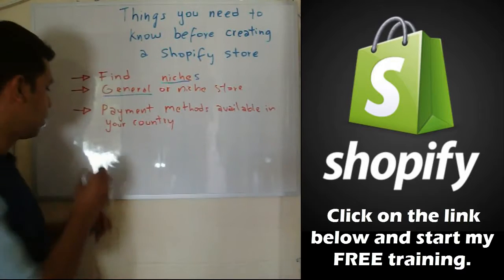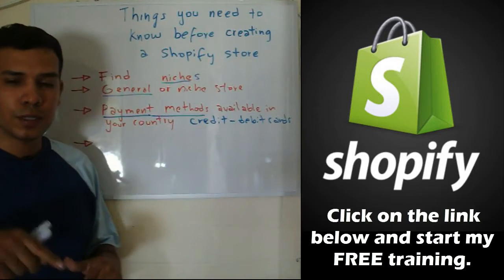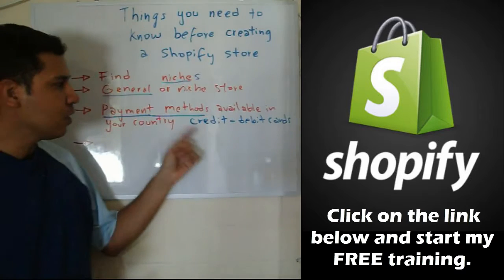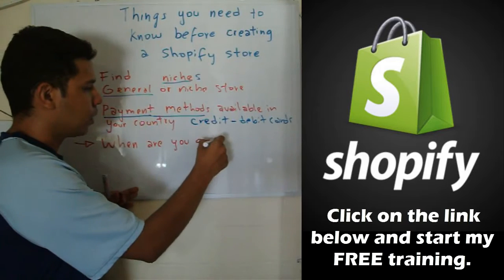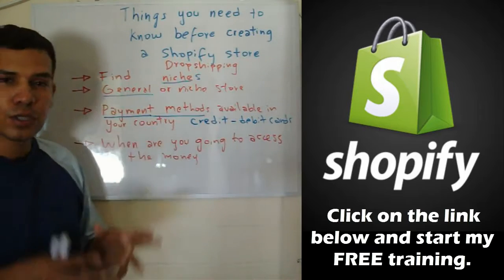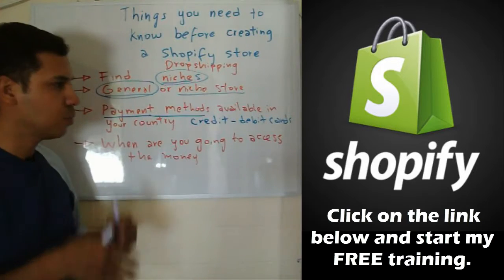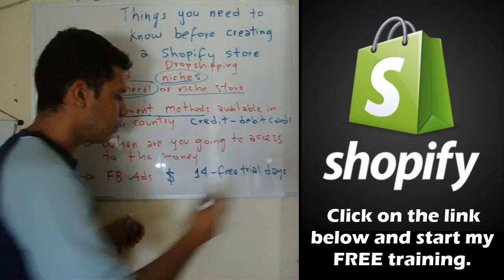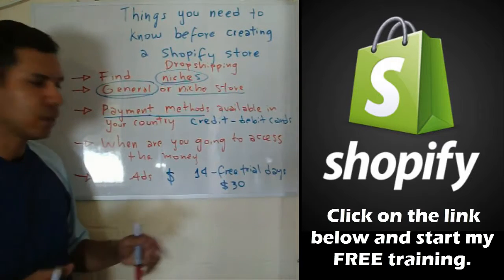Starting A Dropshipping Business With Shopify 2021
Ready for creating your own Shopify Store?

Once you are signed up, join my private group on FB

More tutorials you should watch before creating your Shopify Store for Drop shipping:

*Finding Products for Dropshipping With Shopify [REVIEW]
*Creating A Shopify Store For Dropshipping
*How To Set Up A Shopify Store | Dropshipping Oberlo | Part 1

After reviewing Shopify, I realized how you could struggle to create a Shopify store to do dropshipping so I decided to make this video series explaining you step by step how to do it. I hope it helps you.

Now, I want to go further with you, and this is something is gonna blow your mind away.

and you'll discover what it is about.

Let me know how I can help you.

Leave your questions in the comments below this video, I'll be happy to help you.

Have a wonderful and blessed day!